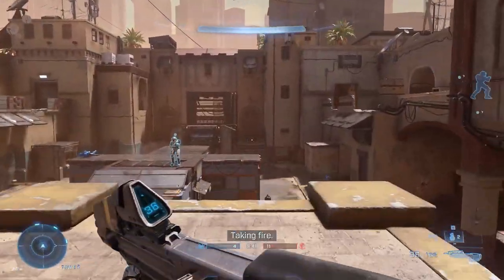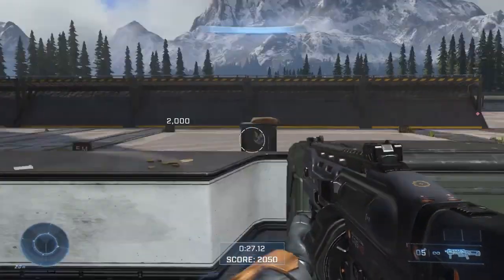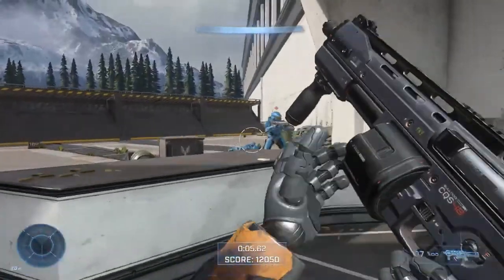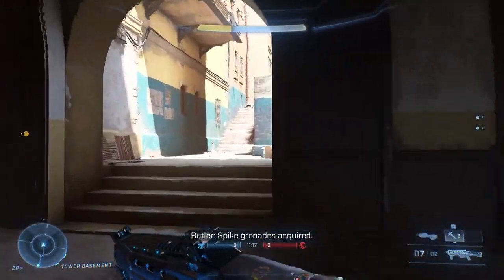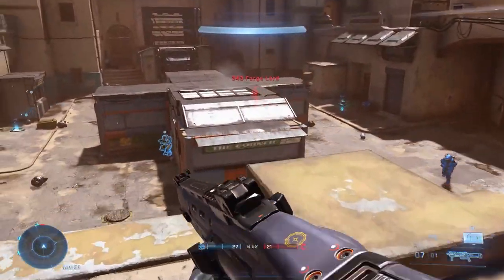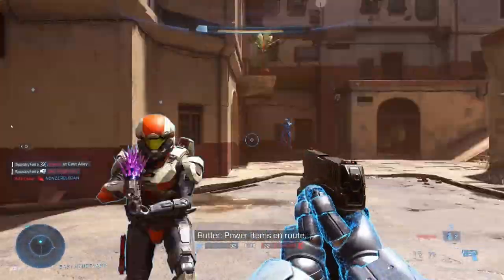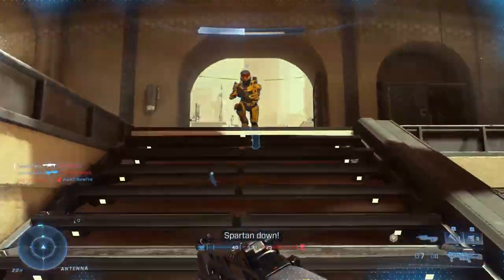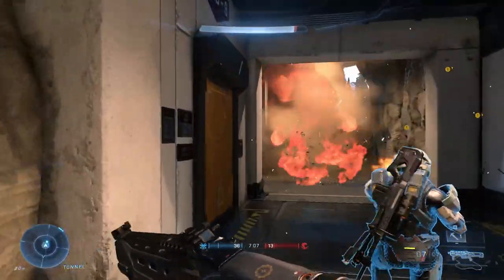CQS48 BULLDOG Shotgun Halo Infinite Gameplay & Analysis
Taking a closer look at the CQD48 Bulldog pump shotgun power weapon in Halo Infinite. Check how many bullets it has, strategy using it, reload animation, tips for new players, CQS48 Bulldog shogun gameplay in different Halo Infinite multiplayer maps, and more.

CQS48 Bulldog Shotgun synergizes well with the power items in Halo Infinite, like the shield and the Threat Detector, which are even more important for a shotgun play.

Gameplay from Halo Infinite technical preview (beta).